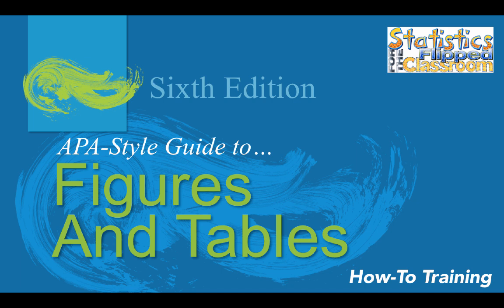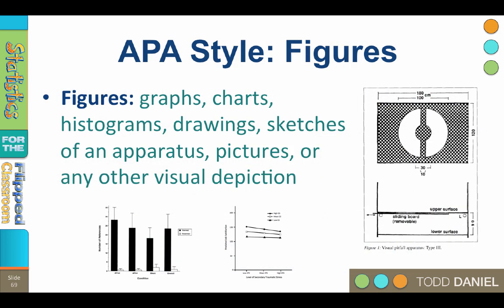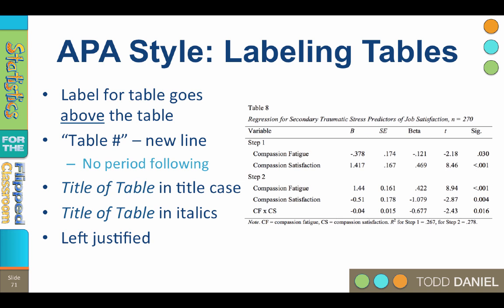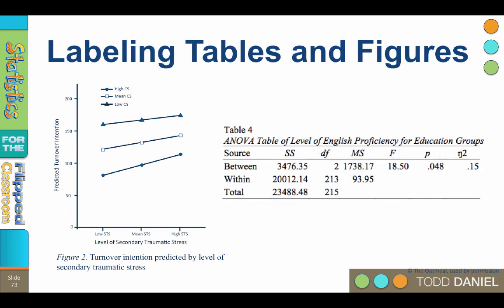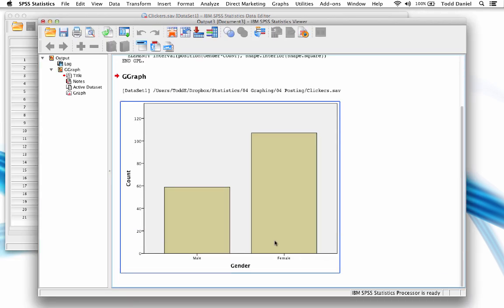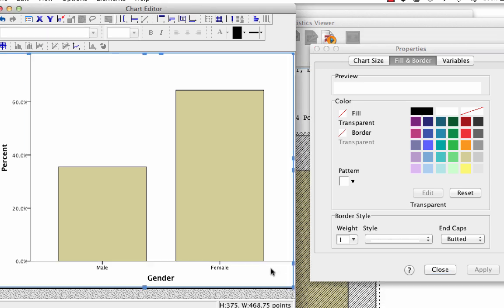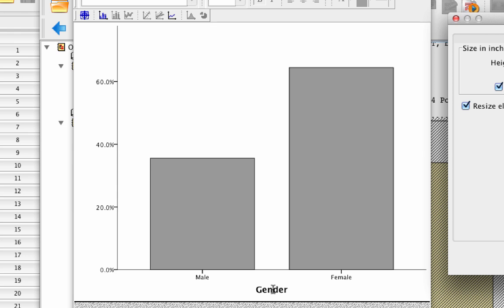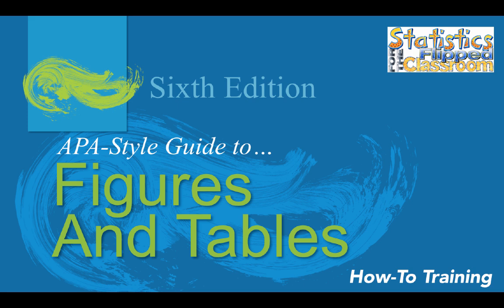4-12 APA Style for Figures and Tables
Table of Contents:

02:00 - APA Style: Labeling Tables
02:47 - APA Style: Labeling Figures
03:27 - Labeling Tables and Figures